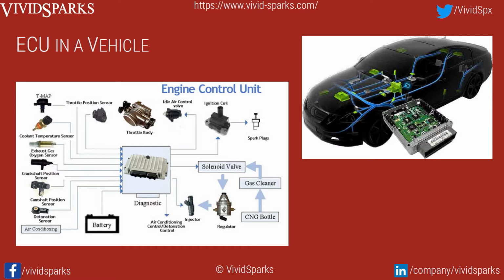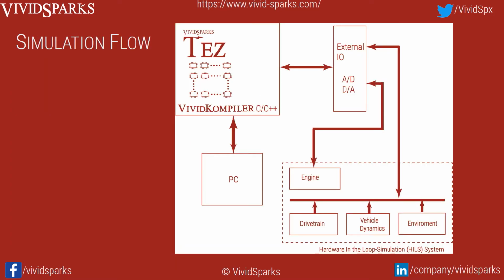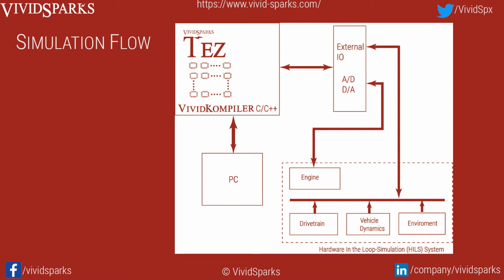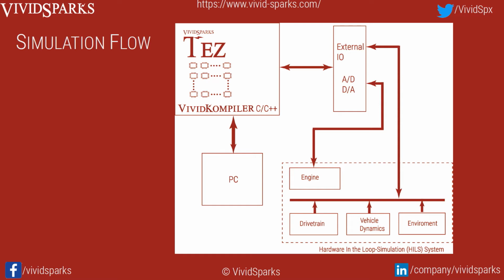Posit Computing in Automotive Applications. supercomputer, gpu, cpu,fpga, xilinx, #amd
Discussion of Tez core integration in HILS.